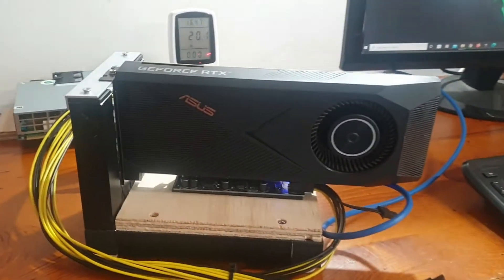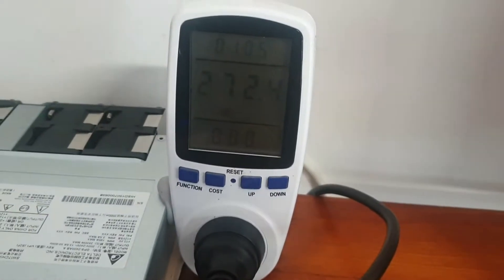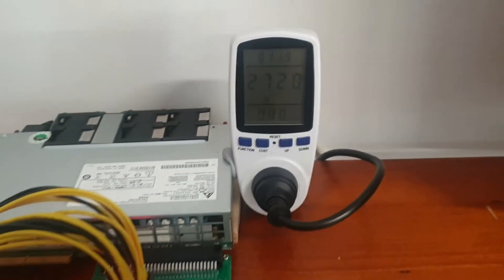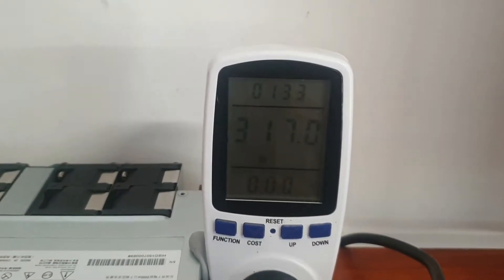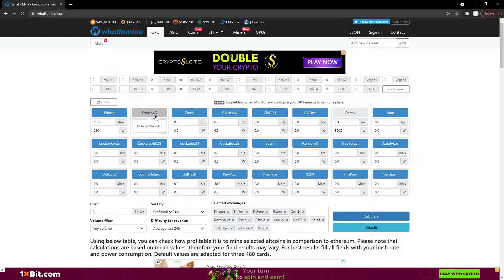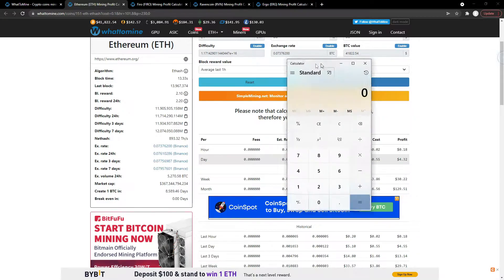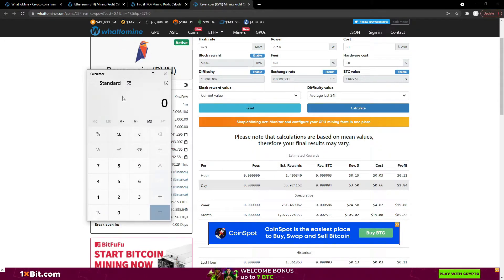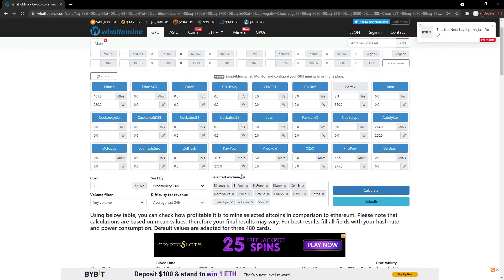RTX 3080 Hashrate Testing & Profitability - Ethereum @ 102 MH/s ???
In this video, I test the mining performance of the RTX 3080 on several popular cryptocurrencies and review mining profitability & breakeven time.

Cryptocurrencies tested include Ethereum, Ergo, Ravencoin & Firo.

*CAUTION* When it comes to GPU mining, keep Silicon Lottery in mind! The results MAY differ from GPU to GPU, thus the clocks/undervolt/voltage displayed in my videos may not work for you due to GPU Brand/Memory/Manufacturing, etc. Temperatures and cooling techniques will both play a role and have an impact. DO YOUR OWN RESEARCH AND TEST AT YOUR OWN RISK.

Chapters
00:00 - Intro
00:17 - Ethereum
01:39 - ERGO
03:10 - Ravencoin
04:02 - FIRO
04:55 - Profitability and Breakeven